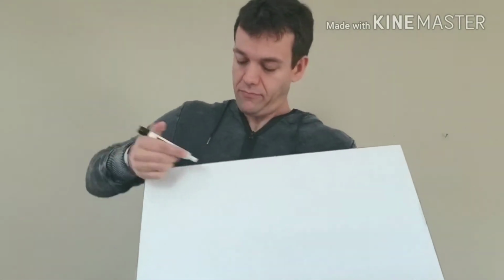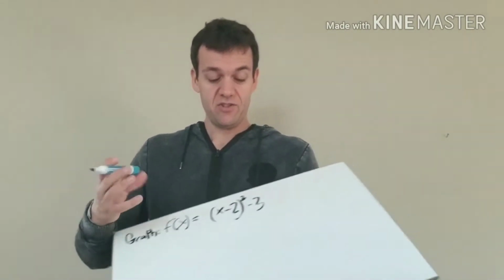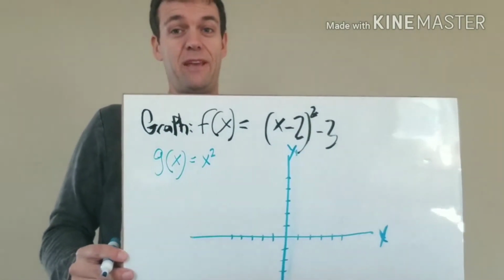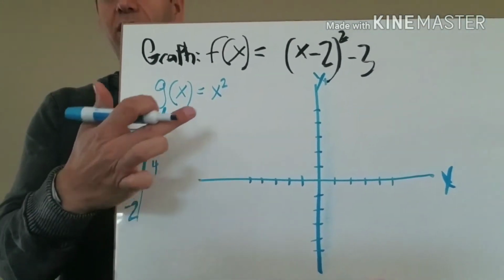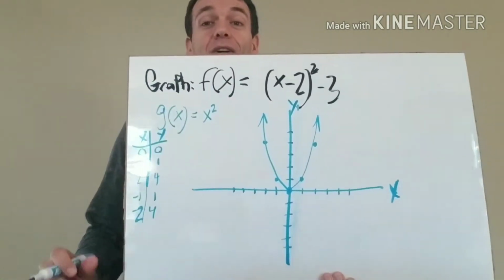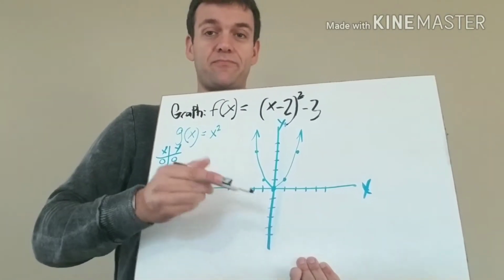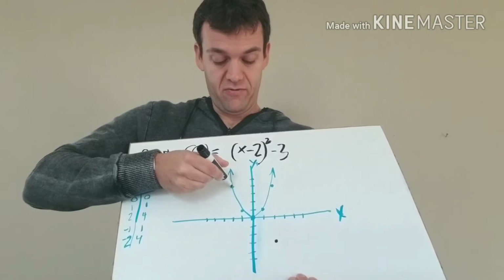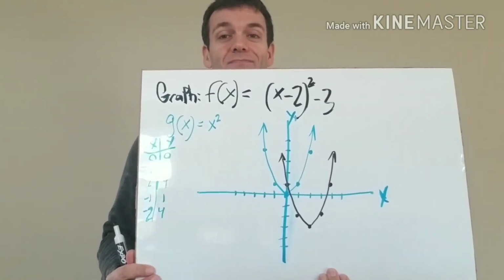Graphing parabolas transformed from the parent function